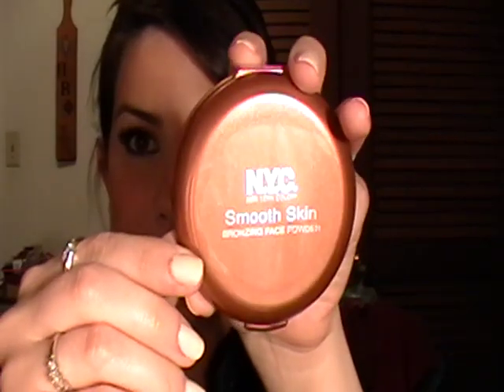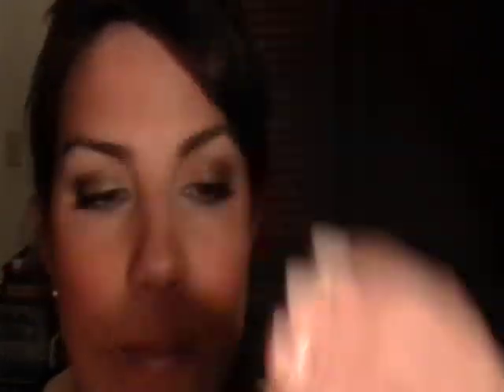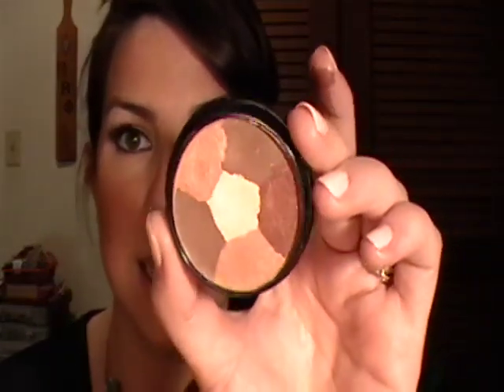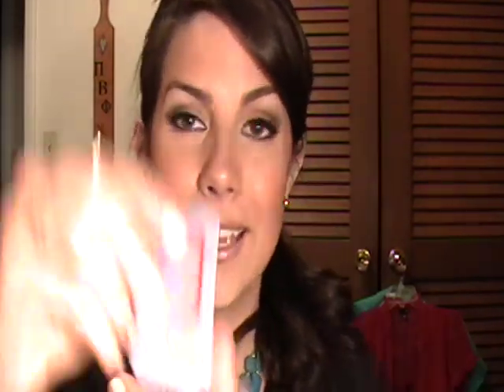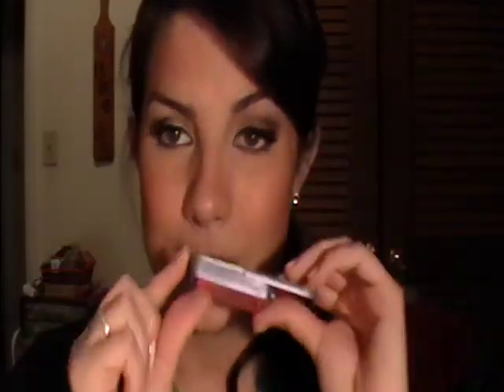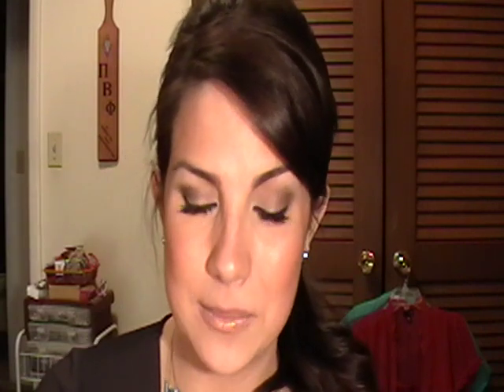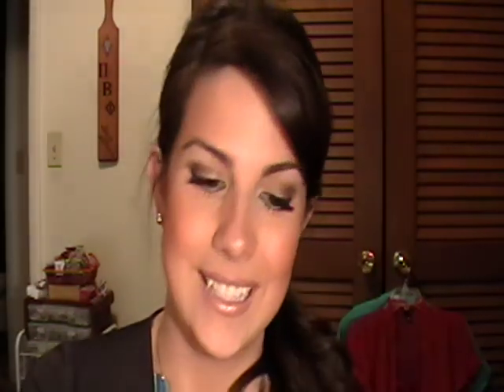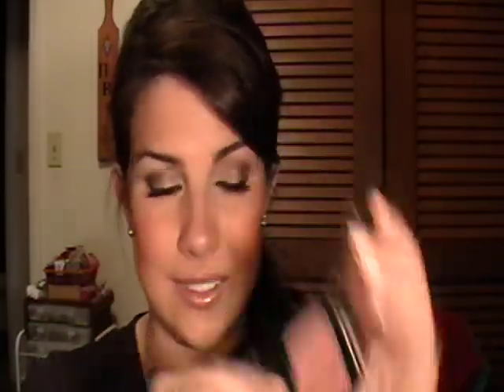Best & Worst of N.Y.C.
N.Y.C. (New York Color) is a very affordable drugstore makeup brand. Check out this video to see my 10 favorite, and 5 LEAST favorite products!